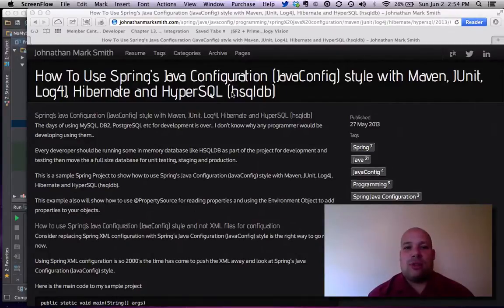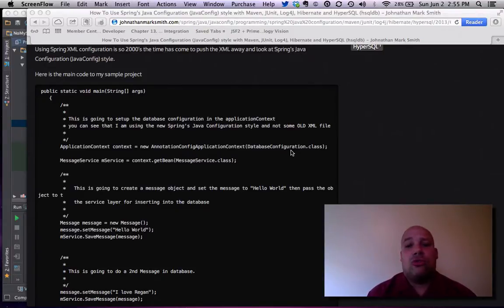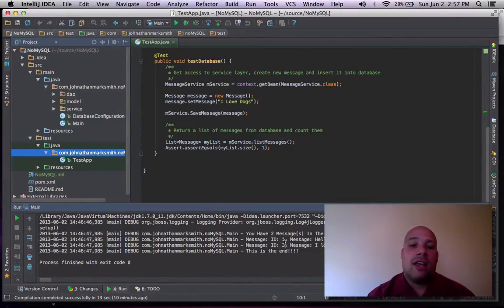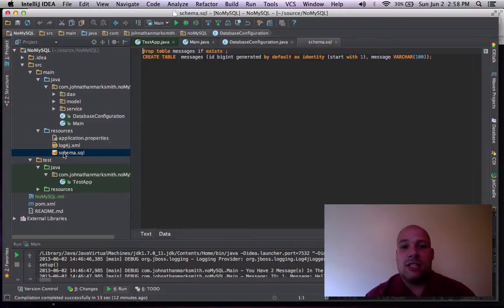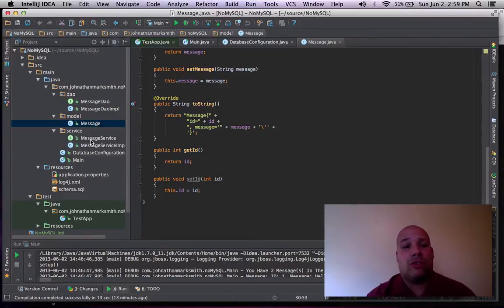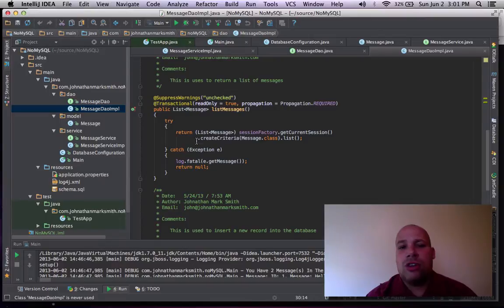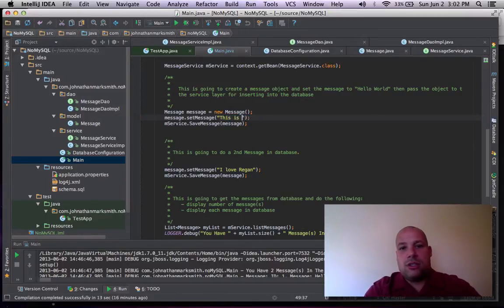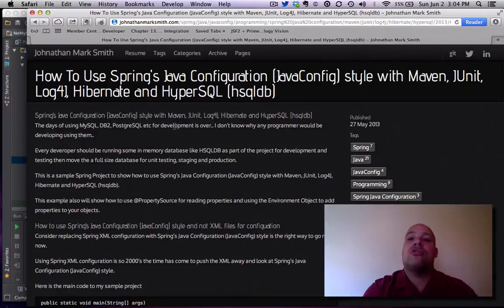Using Spring's Java Configuration style with Log4J, Hibernate and HyperSQL by Johnathan Mark Smith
How To Use Spring's Java Configuration (JavaConfig) style with Maven, JUnit, Log4J, Hibernate and HyperSQL (hsqldb) by Johnathan Mark Smith

Java, JavaConfig, Spring, Java Configuration, Programming